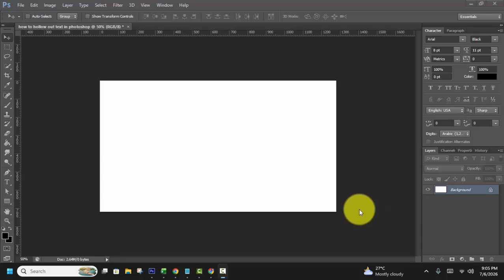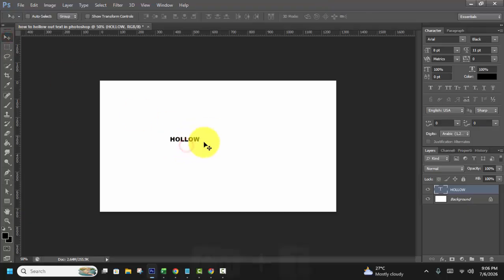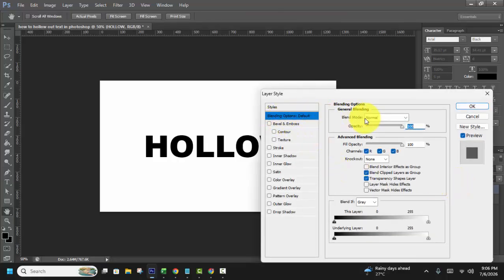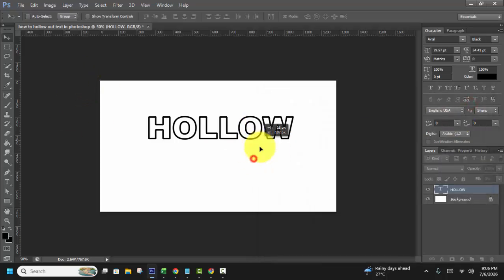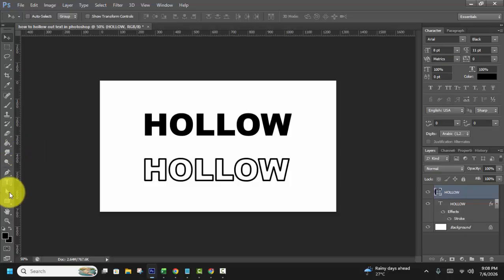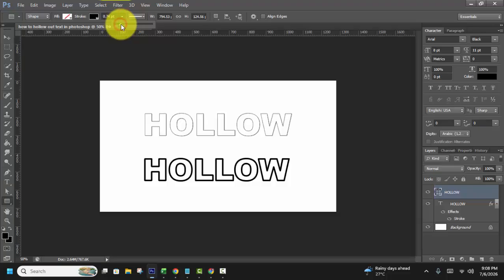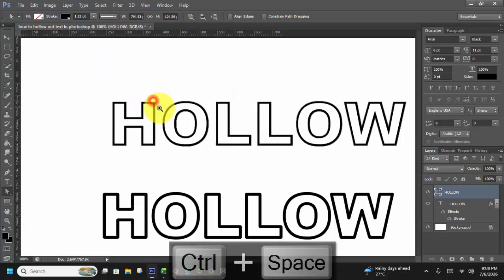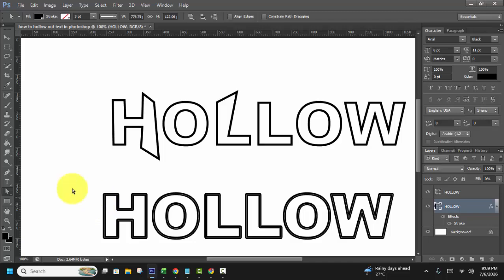How to Hollow Out Text in Photoshop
Learn how to hollow out text in Adobe Photoshop with this quick and easy step-by-step tutorial. A hollow text effect removes the fill from your text while keeping only the outline visible, creating a clean and modern typography style. This effect is perfect for YouTube thumbnails, logos, posters, banners, social media graphics, and professional graphic design projects.

In this beginner-friendly Photoshop tutorial, you'll learn how to use Fill Opacity, Stroke, and Layer Styles to create editable hollow text without damaging the original text layer.